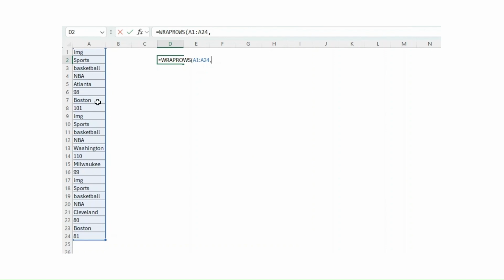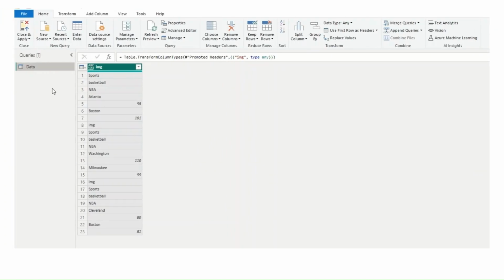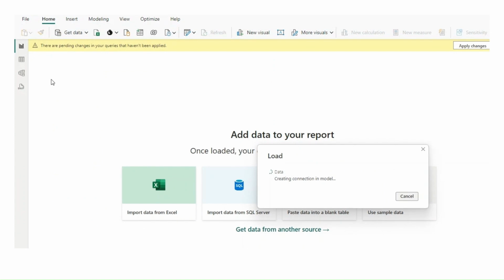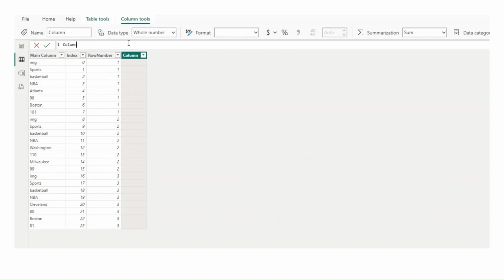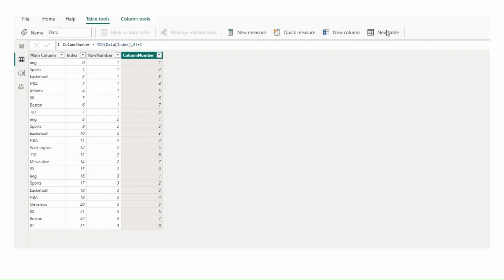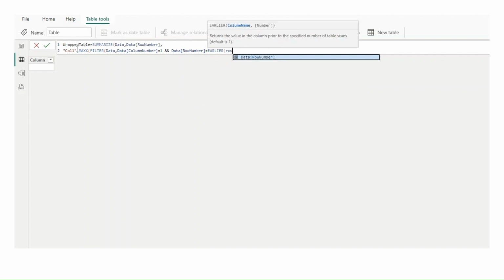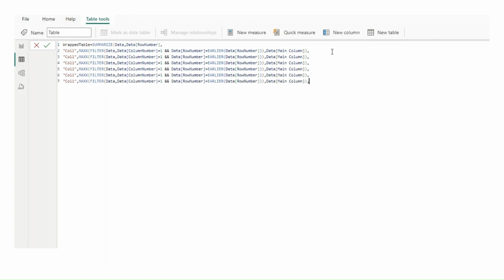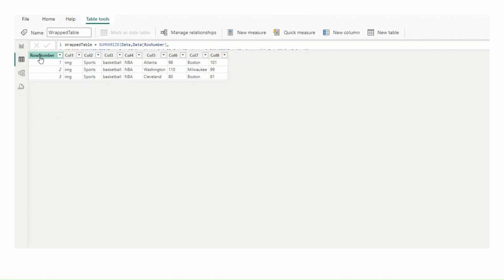How to Convert A Single Column Data To Multi-Column Table in Excel And Power BI.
There may be scenarios where you export data from some source, and it may just give you data in a single column. The raw data that is in single column needs to be converted to a table for further analysis. This video show how you can convert your single column data to multi column table both in Power BI and Excel.